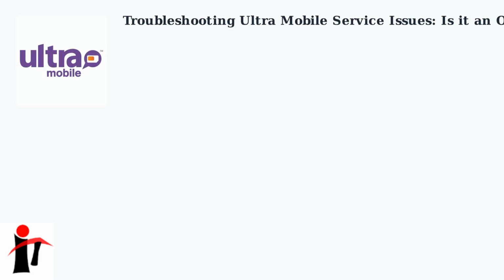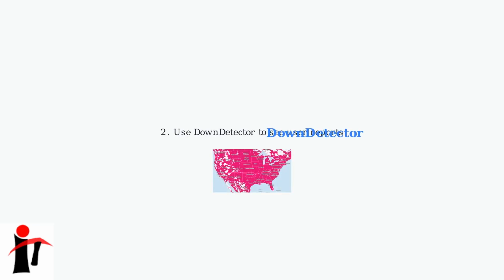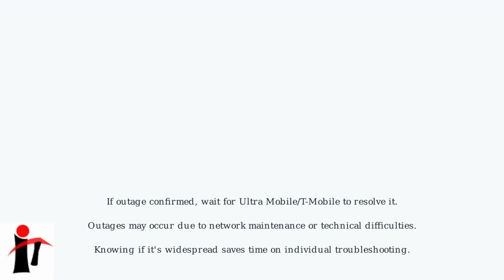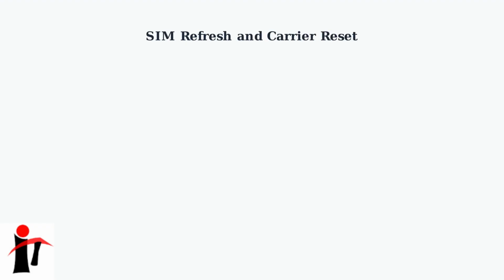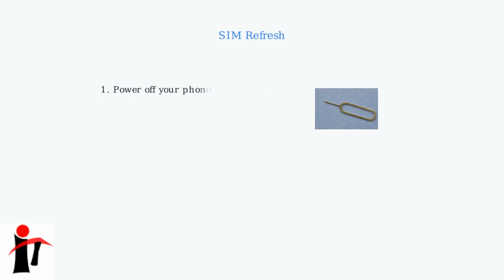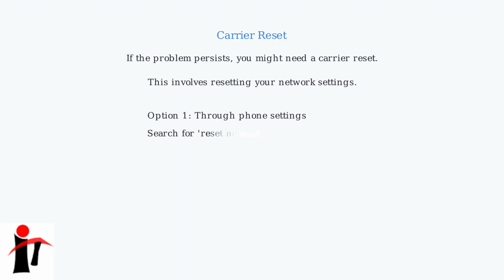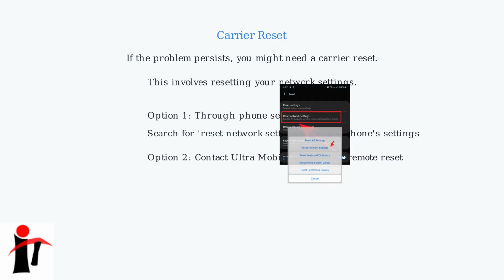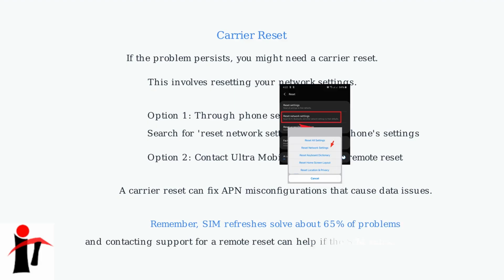How To Fix Ultra Mobile Service Not Working – Outage Check, SIM Refresh & Carrier Reset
In this comprehensive guide, we will walk you through the steps to troubleshoot and fix issues with your Ultra Mobile service. If you're experiencing connectivity problems, this video covers essential methods such as checking for outages, refreshing your SIM card, and performing a carrier reset. Whether you're facing dropped calls, slow data speeds, or no service at all, our step-by-step instructions will help you restore your Ultra Mobile service quickly and efficiently.